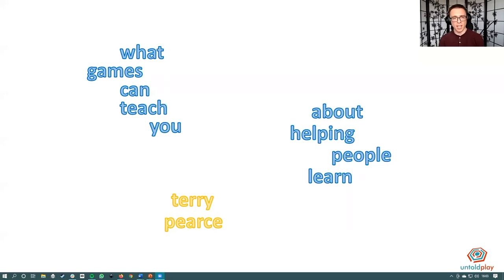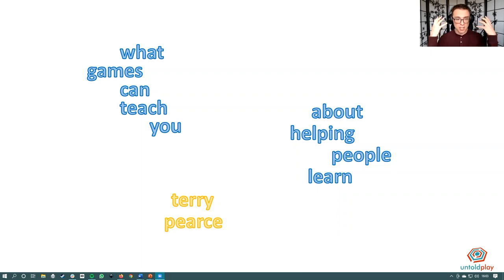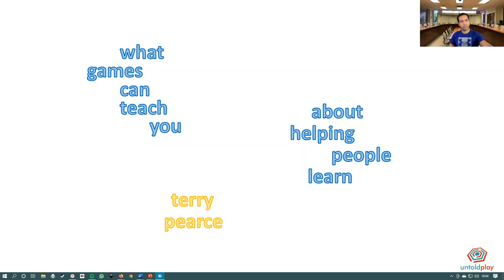What Makes Learning Games Effective? - with Terry Pearce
Are you looking for ways to spice up your learning experiences?

​Have you thought about gamifying it?

​Games have a huge potential as a learning tool because they do six things well–and you can apply these six principles to improve any learning experience. 🎯

​By the end of this ThoughtLab hosted by Terry, you'll be:

​🔥Analysing games of all types and identifying what makes them engaging

​🔥Applying the six levers of games-based learning to make your learning experiences more effective

​🔥 Learning from what games do well to make both games-based and more traditional learning experiences work better

​Terry is a learning experience designer and facilitator who's worked in L&D for more than two decades. He's designed and facilitated interactive workshops – live and virtual – for some of the biggest companies in the world, on more than 60 topics. His consultancy business is based in Bath, UK.

​In his work, he intertwines his two biggest passions: making learning fun and effective, and games. He creates, consults on and facilitates games-based learning experiences and products. His flagship product, the Transform Deck, has inspired learning designers around the world to transform content into interactive sessions.

​Terry believes that the power of play can improve every learning experience, and he knows that it can change the world. When he’s not applying games to learning, he’s often learning how to play new games.